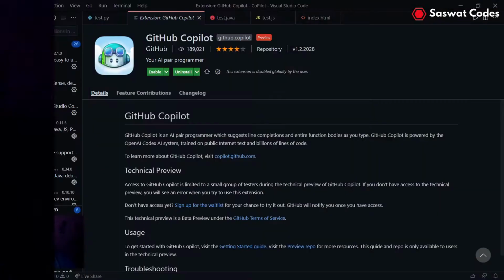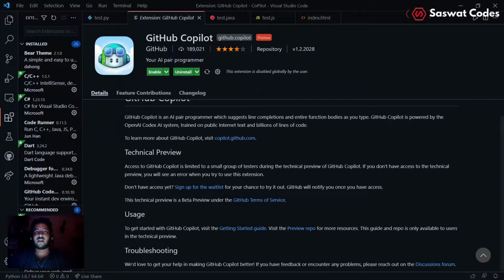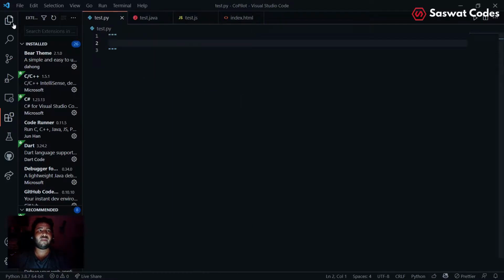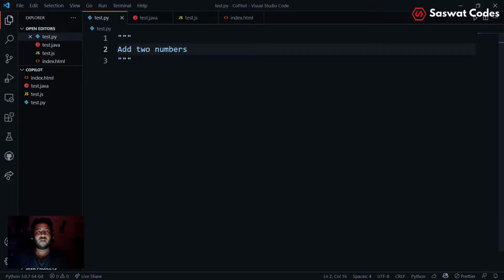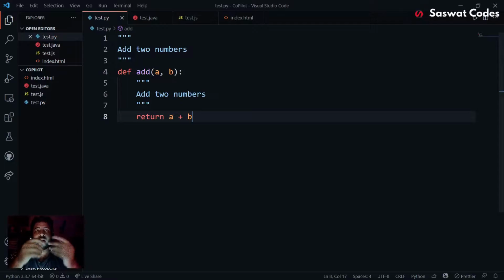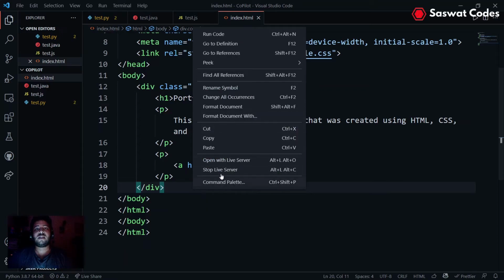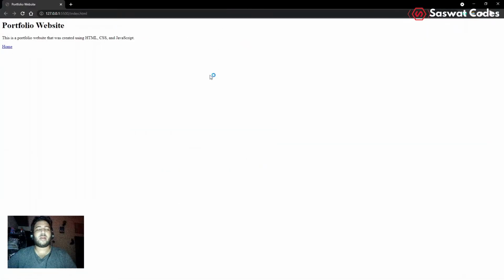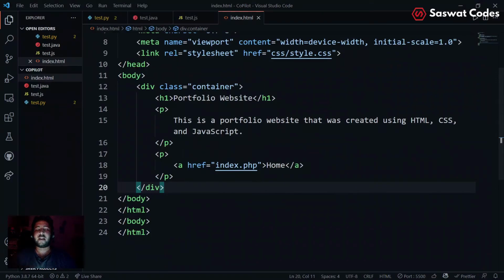I tried the Copilot | Saswat Codes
GitHub Copilot is powered by Codex, the new AI system created by OpenAI. GitHub Copilot understands significantly more context than most code assistants. So, whether it’s in a docstring, comment, function name, or the code itself, GitHub Copilot uses the context you’ve provided and synthesizes code to match. Together with OpenAI, we’re designing GitHub Copilot to get smarter at producing safe and effective code as developers use it.

📺 Video Timeline:
00:00 - Welcome
00:08 - Introduction
01:00 - Will AI take our jobs? [Part I]
01:13 - Testing - Copilot
02:33 - In Python
04:03 - In JavaScript
05:20 - In Java
06:09 - In HTML
08:55 -  Overview
10:12 - Outro